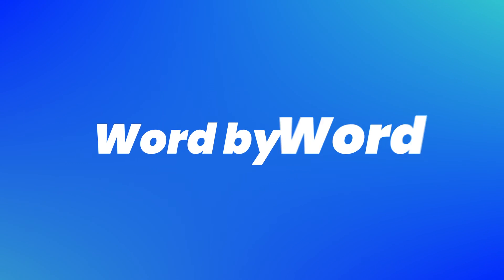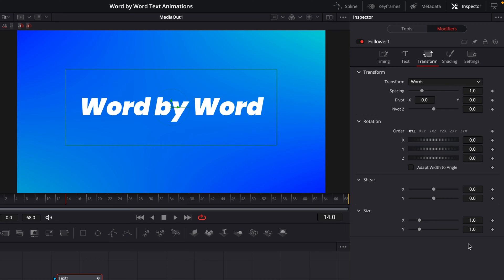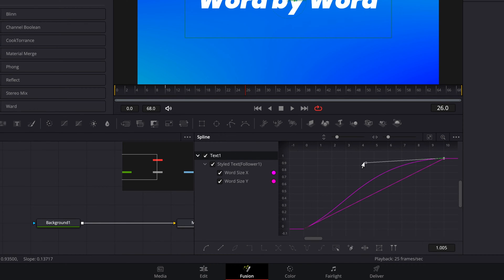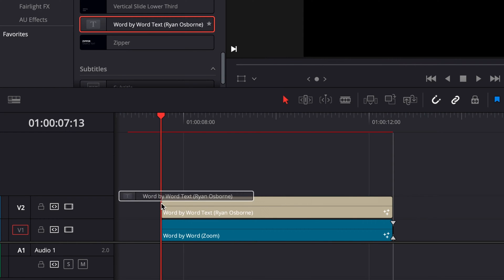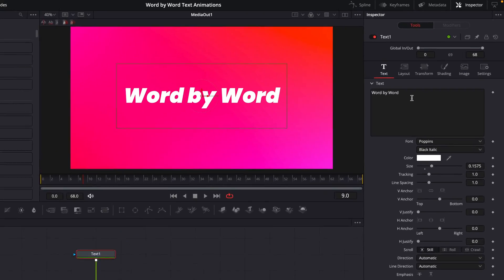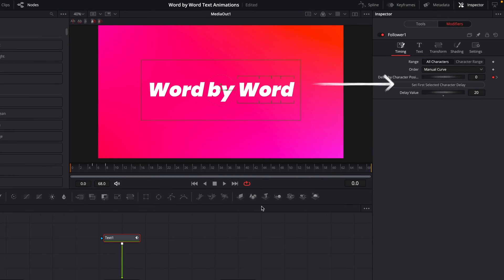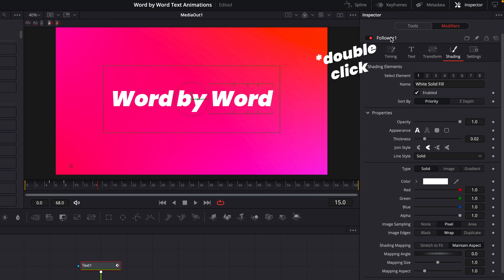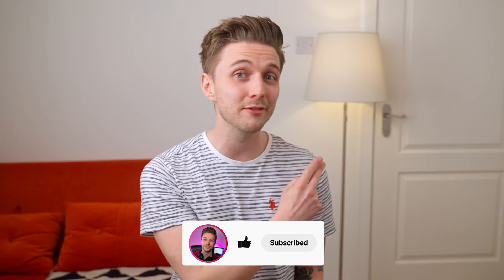Word by Word Animations IN ONE Text Node! - DaVinci Resolve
In this video, I show you how to do 'Word-by-Word' text animations in DaVinci Resolve Fusion using a single text node! In version 1 I go over a simple 'Scale' animation and in version 2, I show you how to reposition the words one at a time. Amazing if you want to set up some engaging subtitles.

0:00 - What You Will Create
0:35 - Version 1: Scale Animation
3:09 - A Common Issue and How to Fix It
3:38 - FREE Macro for Edit Page!
3:59 - Position Animation (Hack*)
4:57 - Version 2: Position Animation